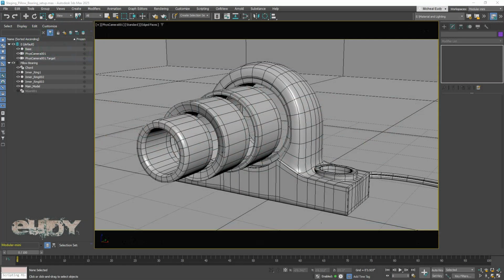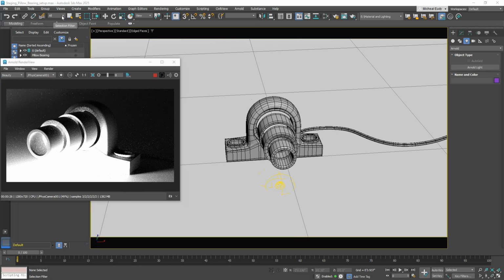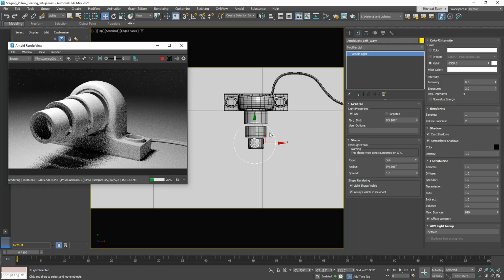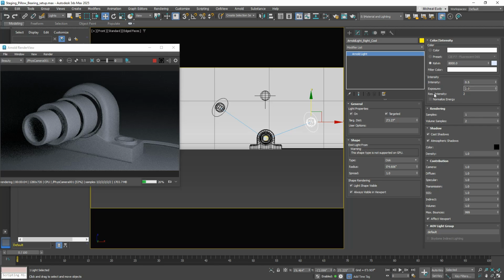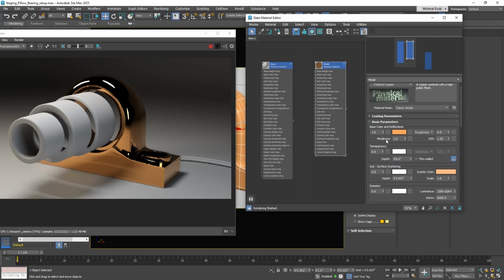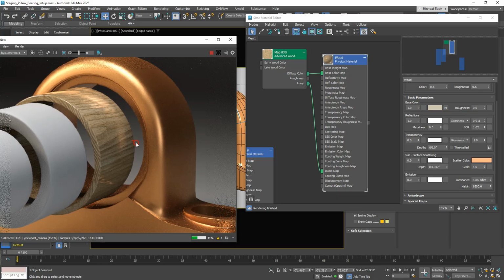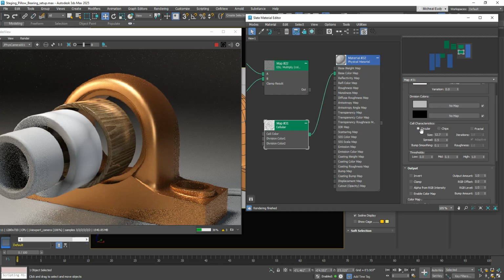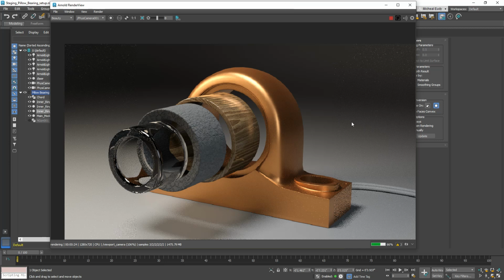3dsMax | Three Point Lighting